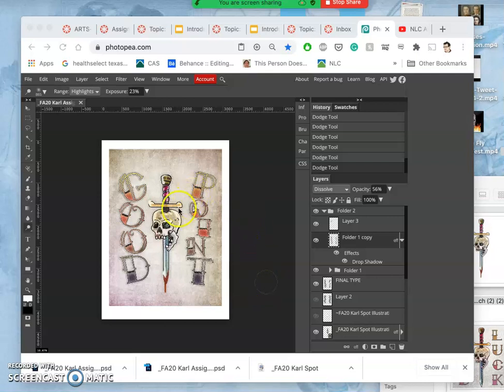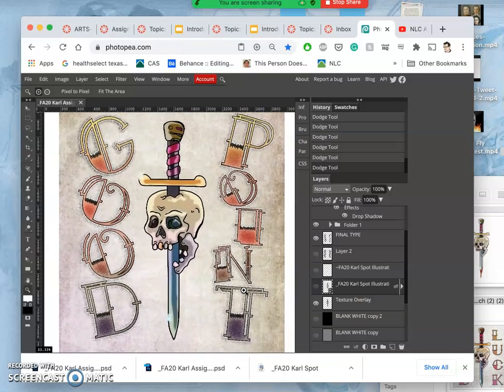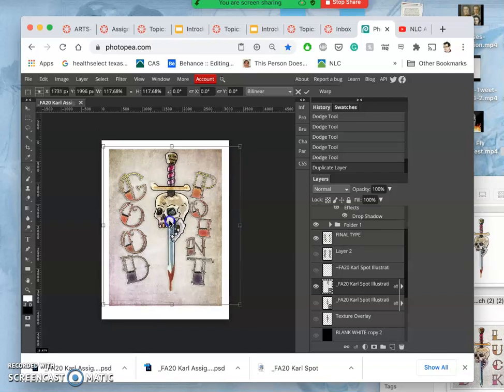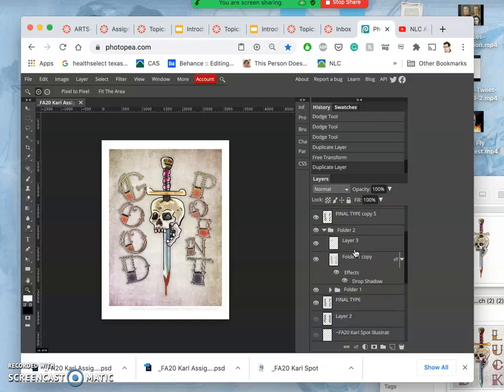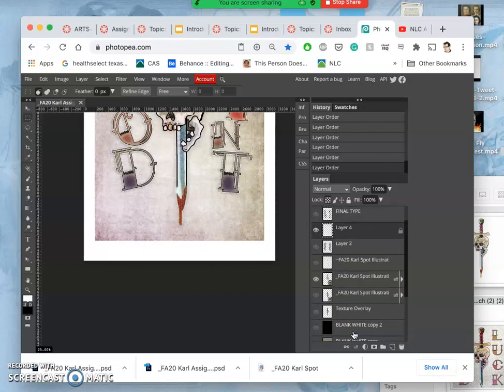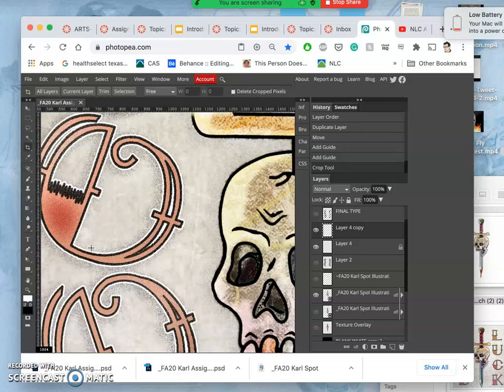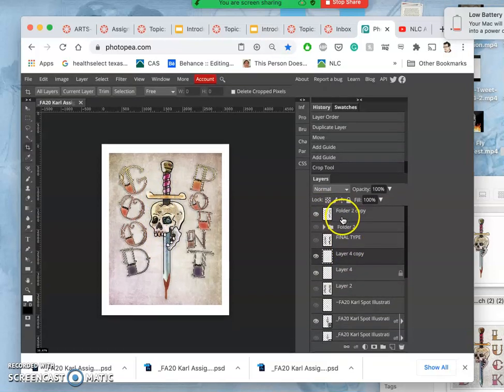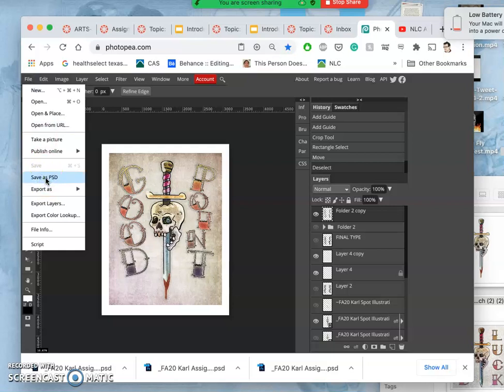12 Final Decisions for Overall Finish